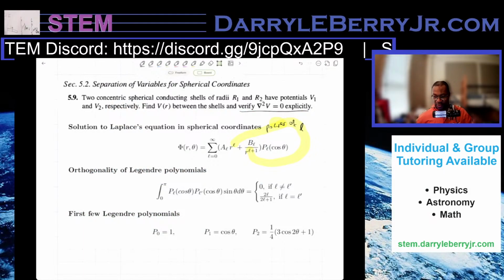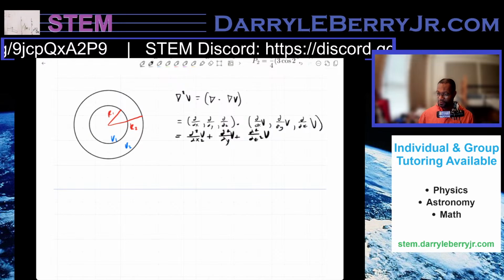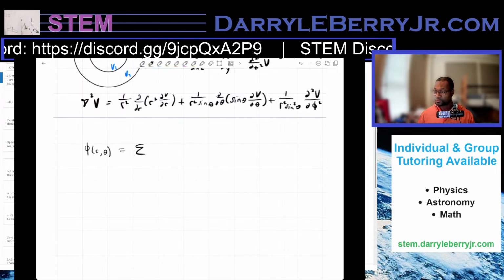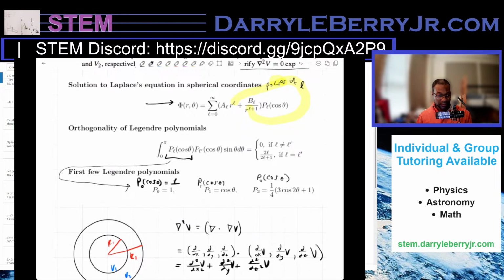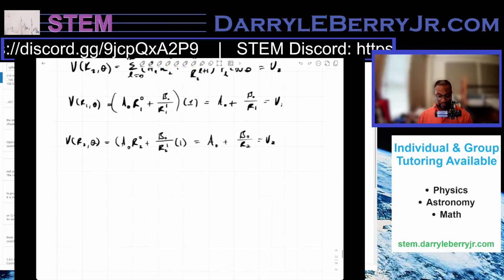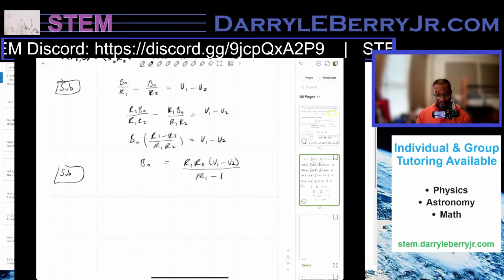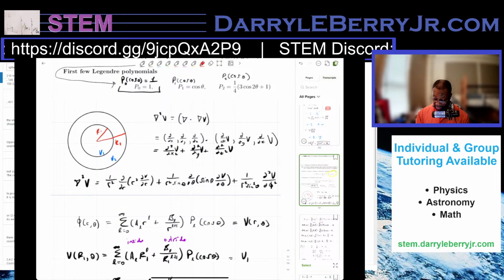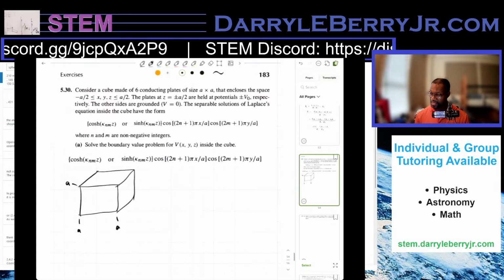Problem Solving | Electrodynamics | Pollock, Stump Ch 5